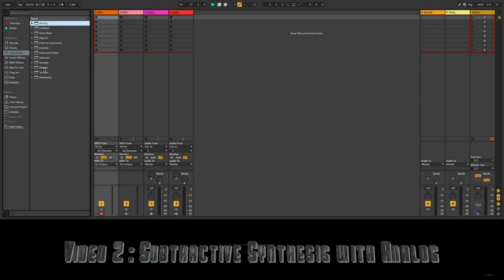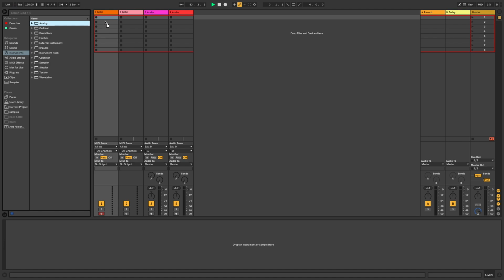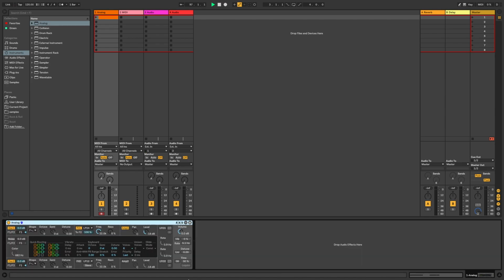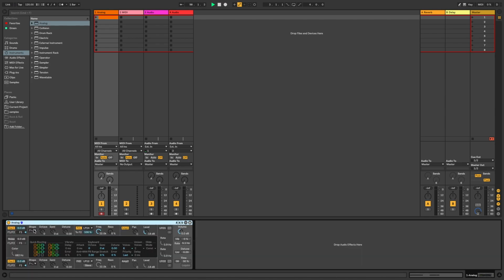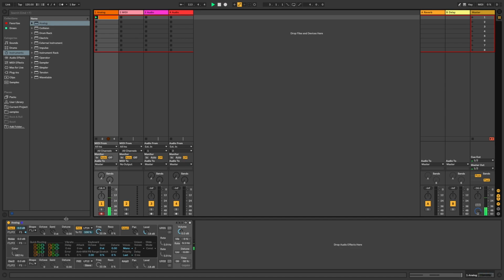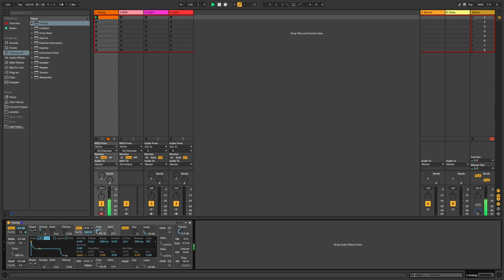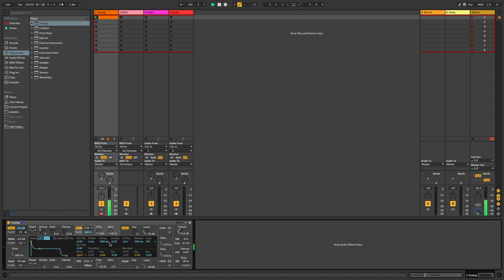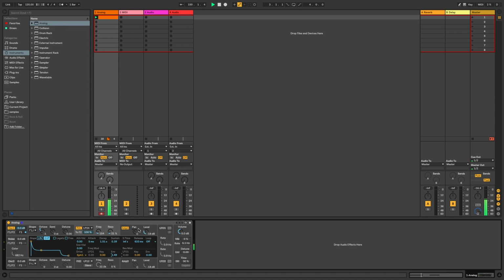Part 2 - Subtractive Synthesis with Analog - [Ableton Live 10 Tutorials Series]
This second video of our Ableton Tutorial Series introduces the notion of synthesis, which is the process of generating sound from oscillators, and then sculpting and shaping it with filters and envelopes. We explore this concept with the ad of analog sounds.
We shall approach during the following videos the different types of synthesis: Subtractive, Frequency Modulation, and Physical Modelling.

This Ableton Live 10 Video Tutorials Series covers the basics in Ableton music production software.
It gives an approach of the following topics:
- Midi/Sequencing
- Sampling
- & Synthesis.
These concepts are explored through a creative project, developed by Narada & Florian, that you can try to reproduce as one goes along the videos.

Narada Serecen & Florian Delain
18T2 AUD210
SAE QANTM INSTITUTE
AUSTRALIA